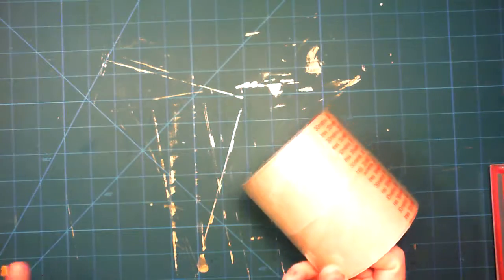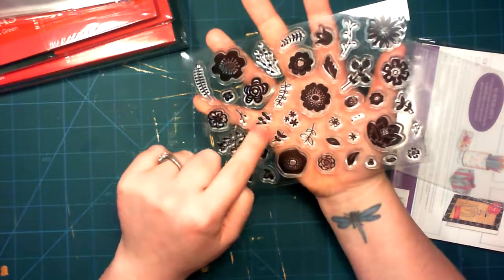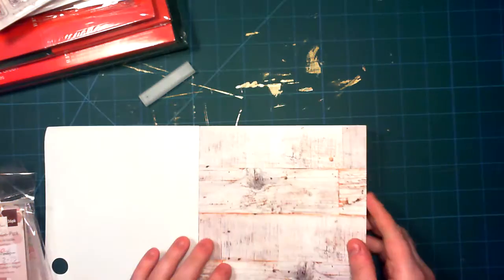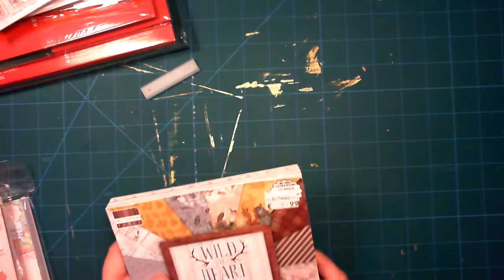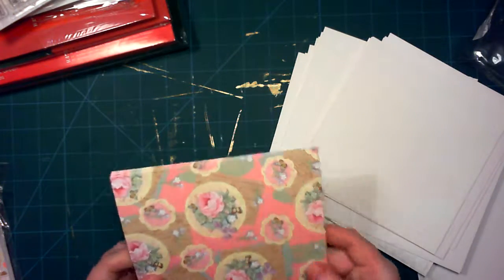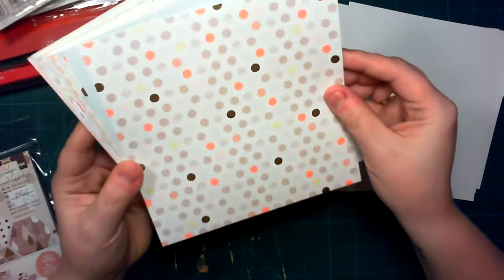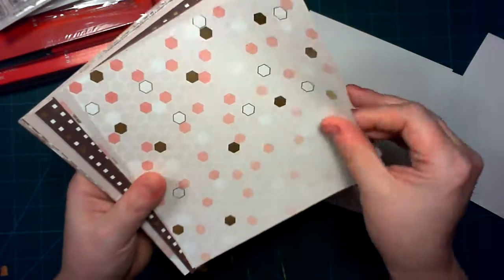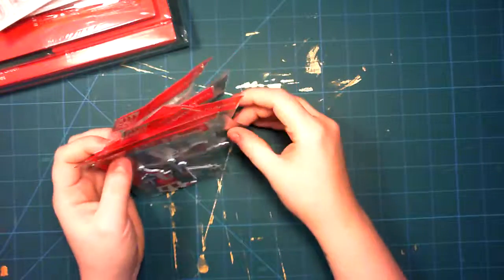Haul | Huge Art and Hobby Haul - Christmas Items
My Etsy Store:
Crafty Bear Plans